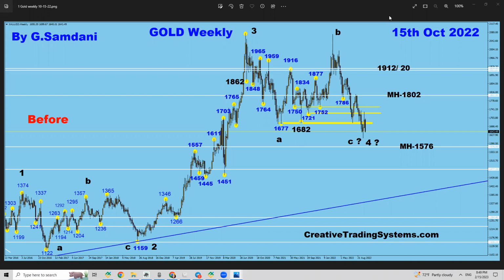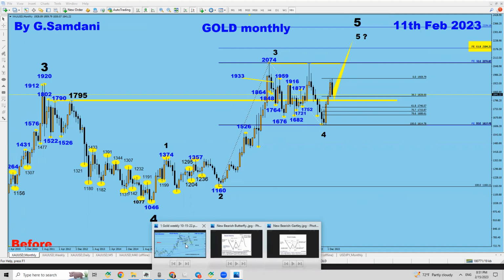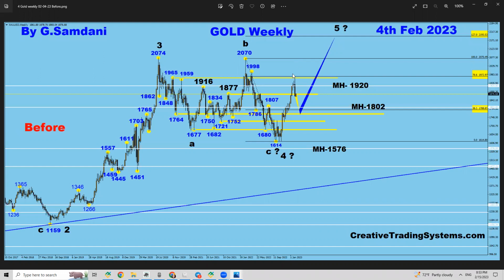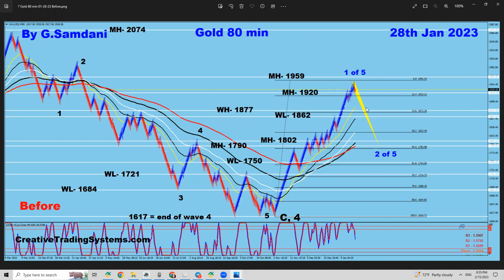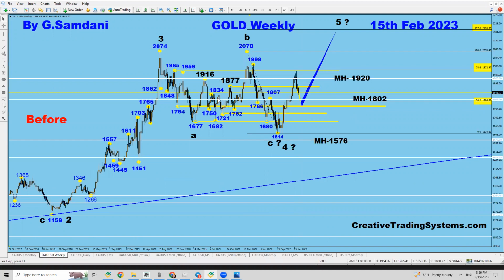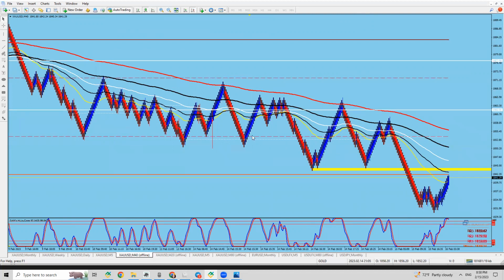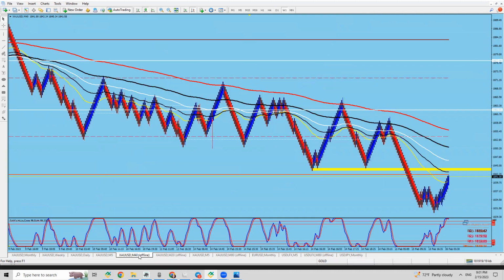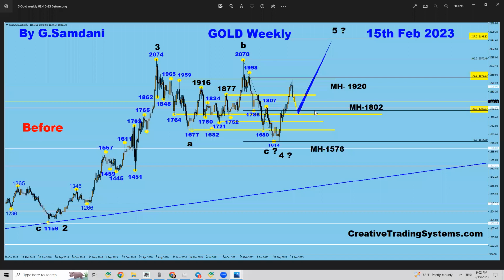Gold's Elliott Wave Technical Analysis of monthly & weekly Charts and Possible direction 02-15-23